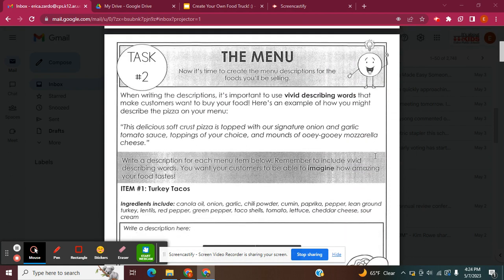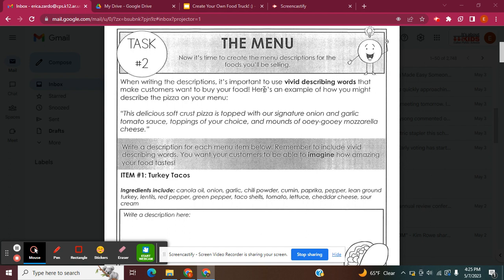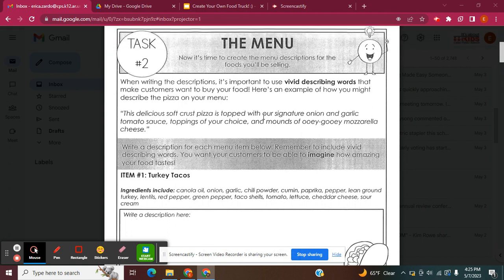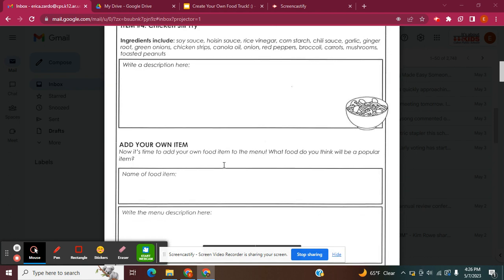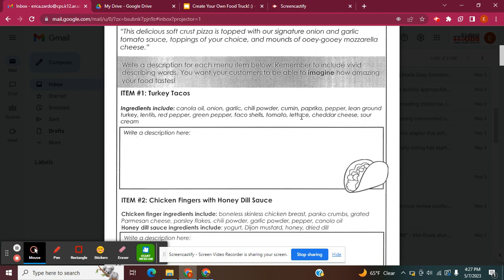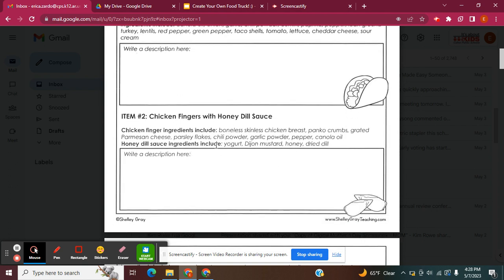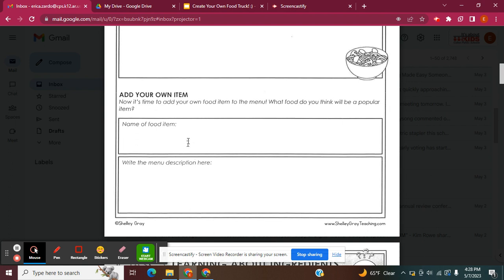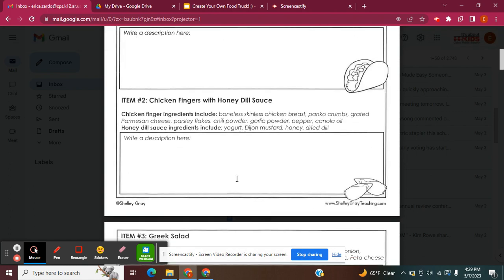Food Truck Task 2